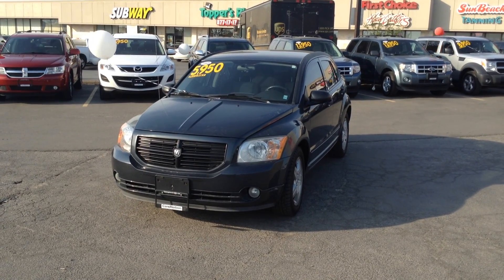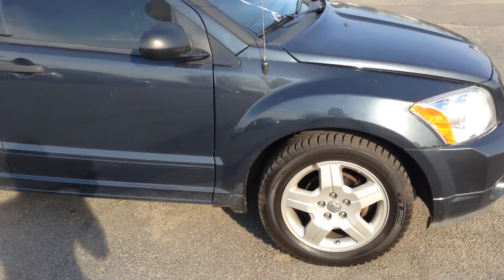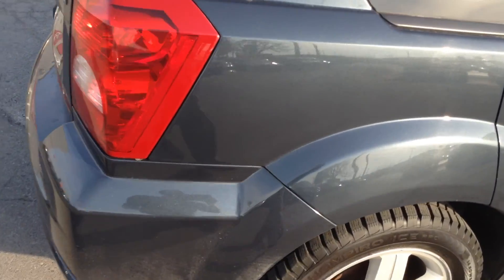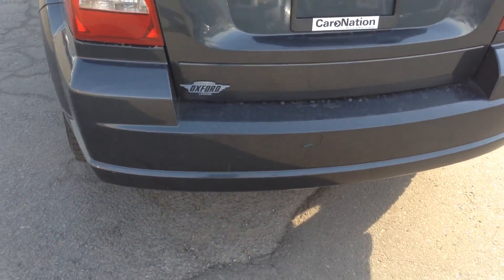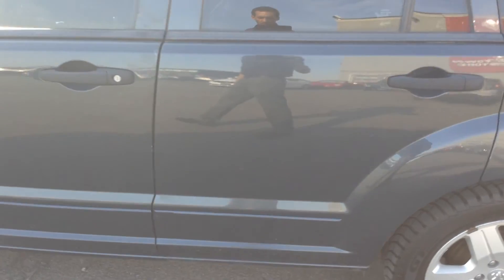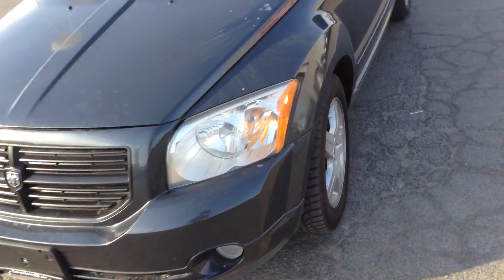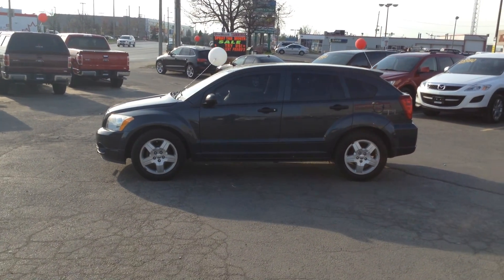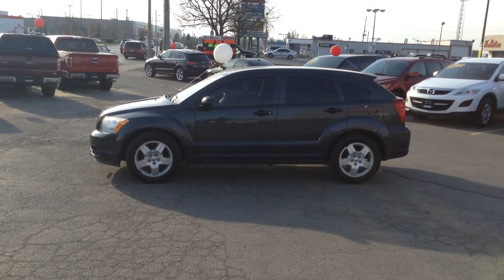2008 Dodge Caliber